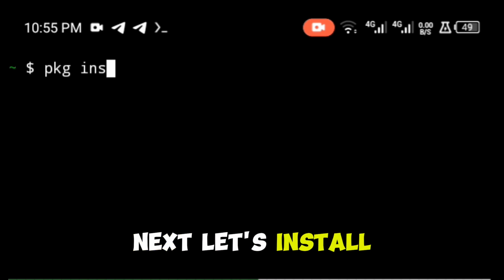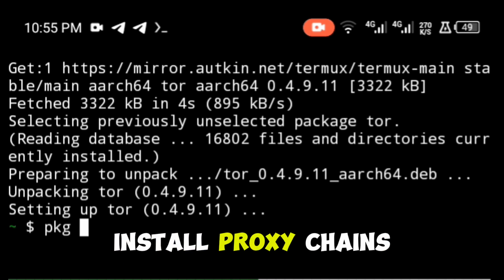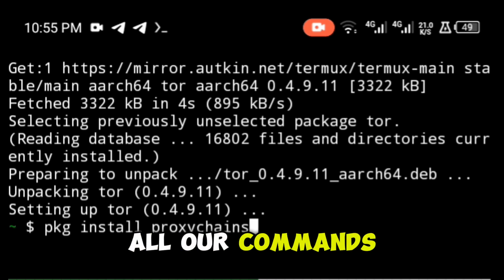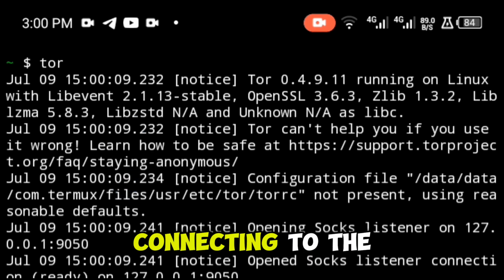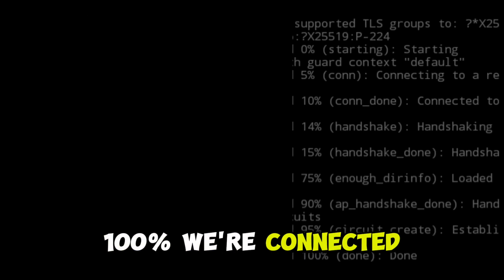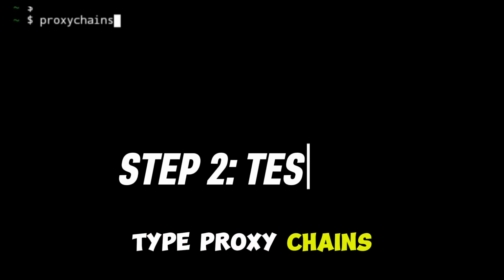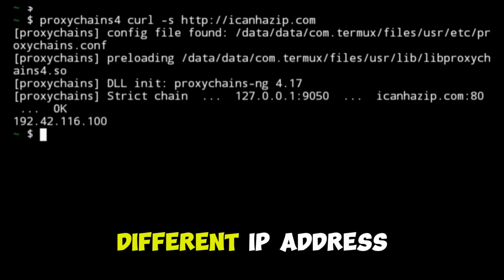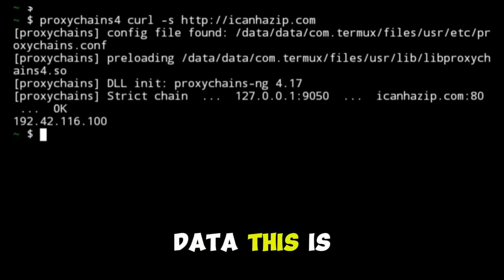How to Hide Your IP in Termux Using Tor (100% FREE)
Do You Know What Hackers Do First? Hide Their IP in Termux! 🔥

In this video, I'll show you how to route ALL your Termux traffic through the Tor network - completely hiding your IP address from your ISP and websites!

No expensive VPNs. No sketchy apps. Just pure terminal power!

COMMANDS USED IN THIS VIDEO:

INSTALLATION:

pkg install tor -y
pkg install proxychains-ng -y

CONFIGURATION:

nano $PREFIX/etc/proxychains.conf

Make sure [ProxyList] looks like this:
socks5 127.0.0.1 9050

Save: Ctrl + X, then Y, then Enter

START TOR:

tor
Wait for "Bootstrapped 100%"

TEST YOUR REAL IP:

curl ifconfig.me

Use this to protect your privacy, not for illegal activities.
Always respect your local laws.

REQUIREMENTS:

Android Phone
Termux (Install from F-Droid - NOT Play Store!)
Internet Connection